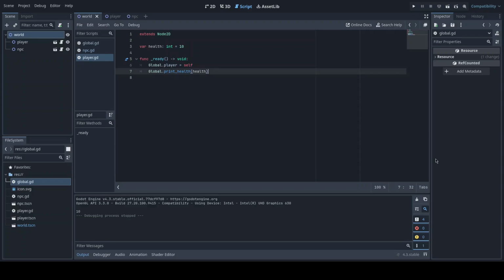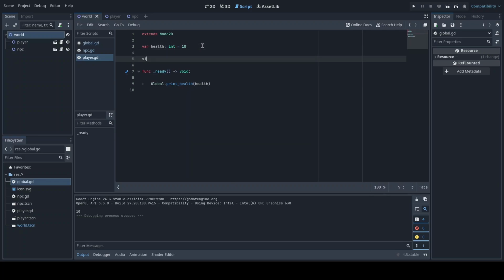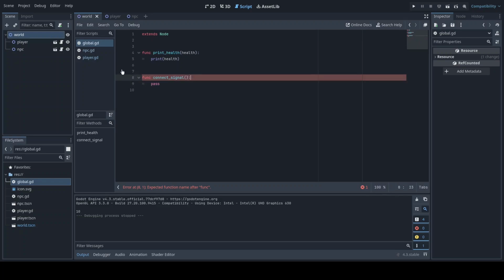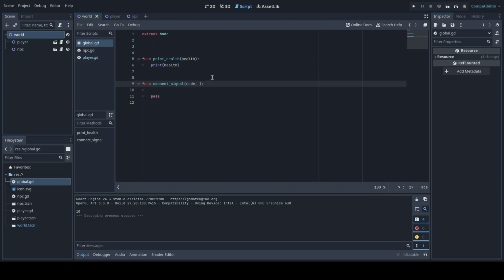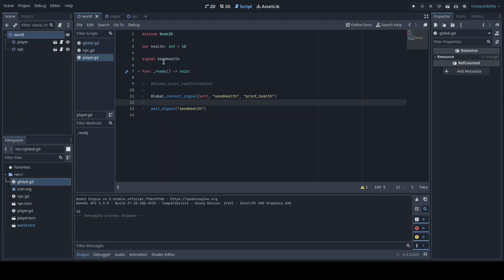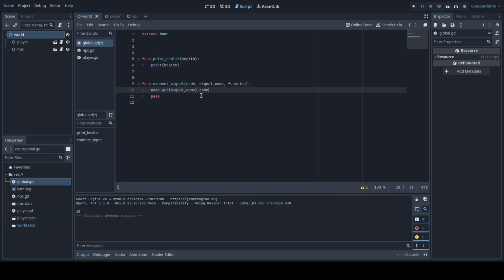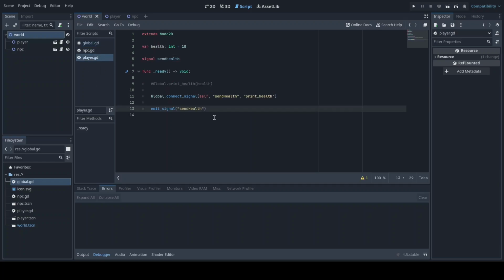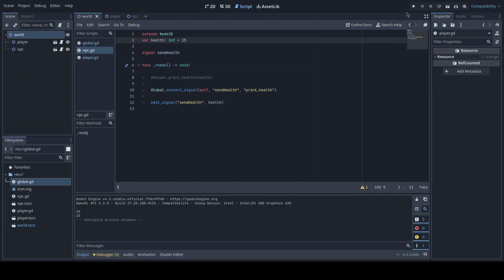Godot 4 basics (2): global script continued with signals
I tend to quit game development for a long time and forgot how to do everything, this is to remind myself.